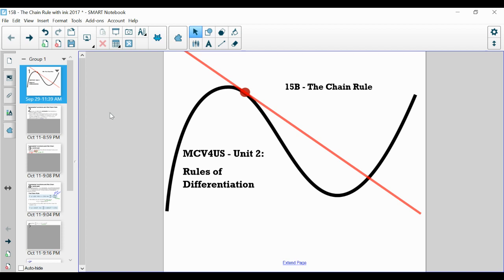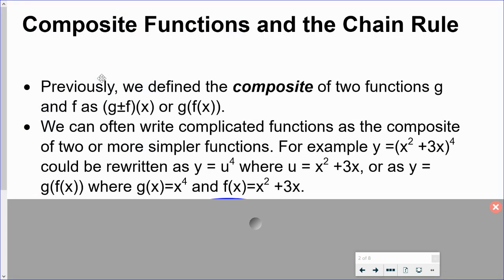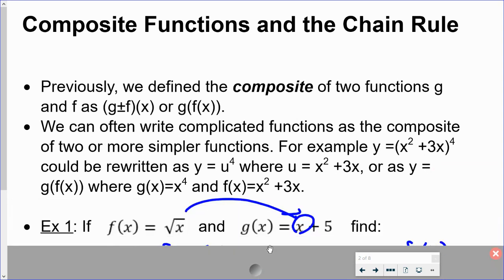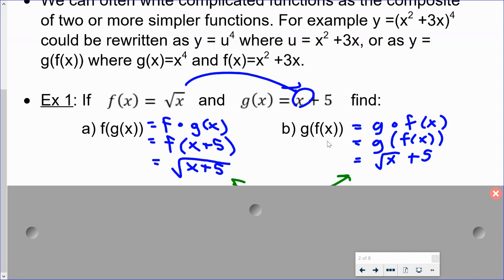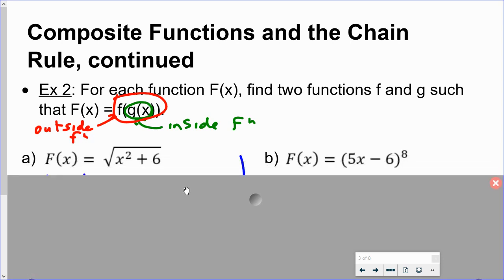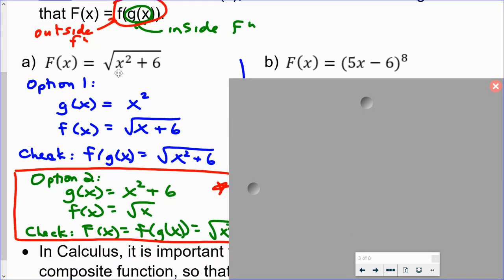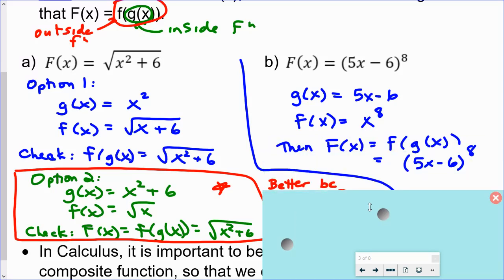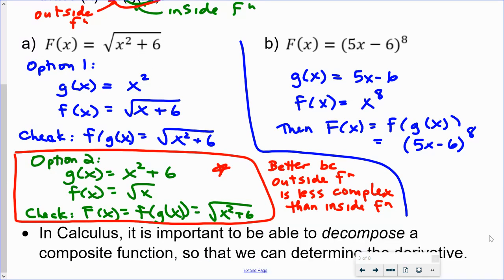MCV4US: 15B(a) - The Chain Rule, part 1